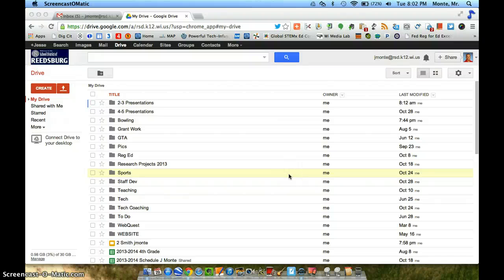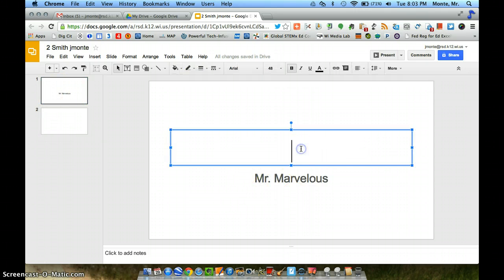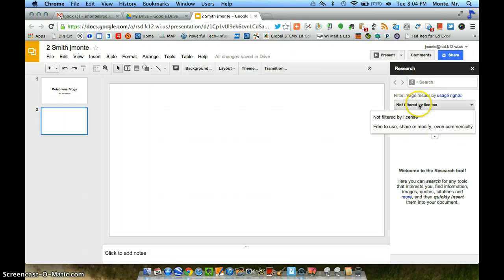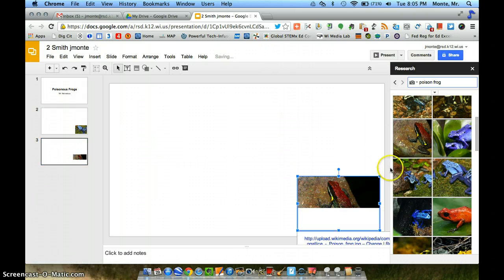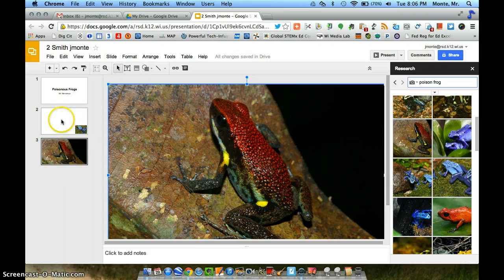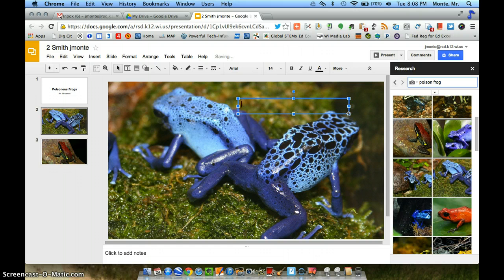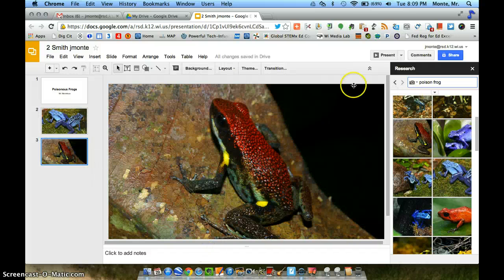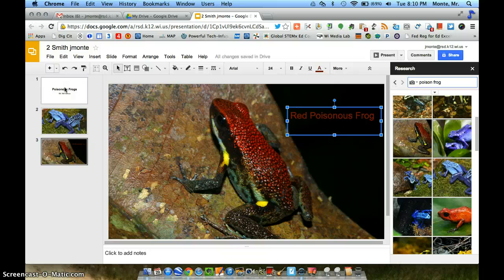Presentation Day 2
This video will help the students with day 2 of the Google Presentation. They will add and resize pictures. They will also learn a couple of different ways to add text boxes.